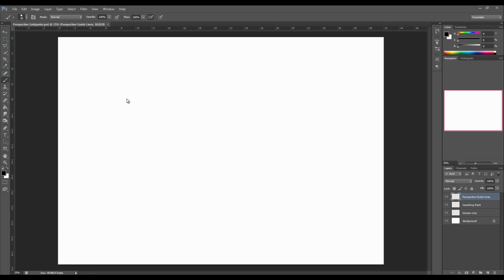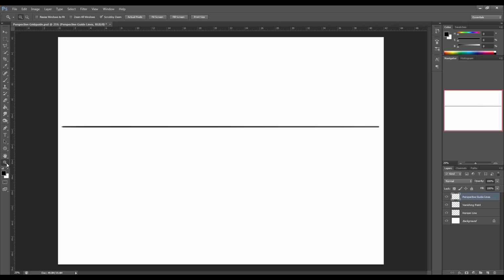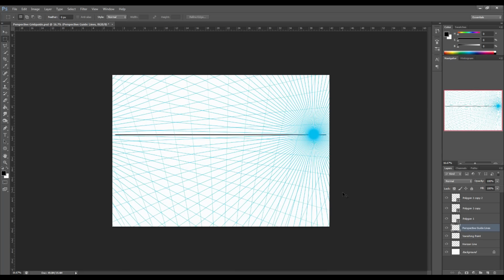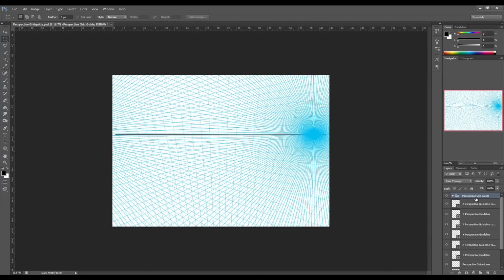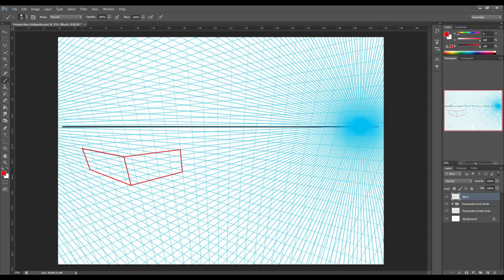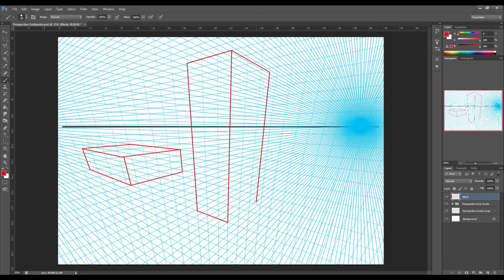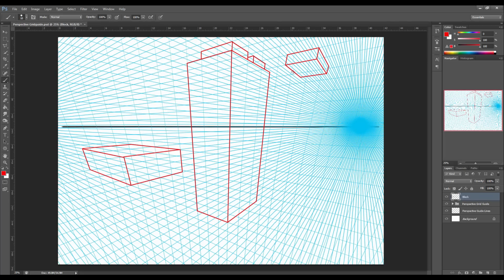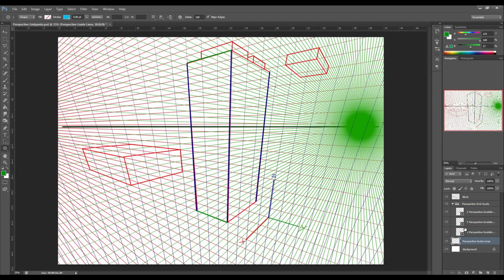Setting Up a Perspective Grid Guide in Photoshop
In this Video Tutorial, you'll learn how to construct and use a Perspective Grid guide in Photoshop to create depth and dimension in your drawings.